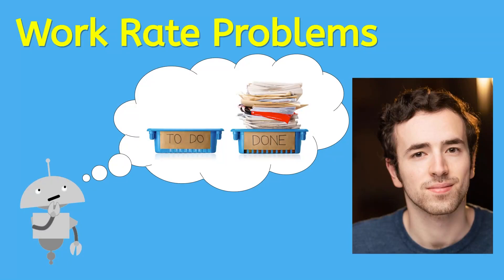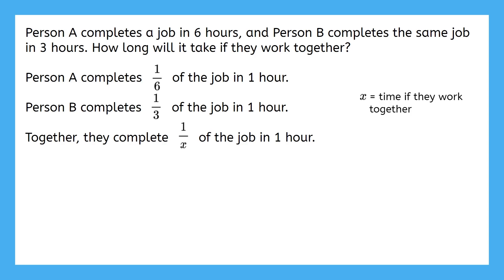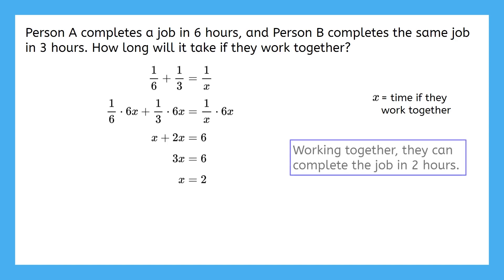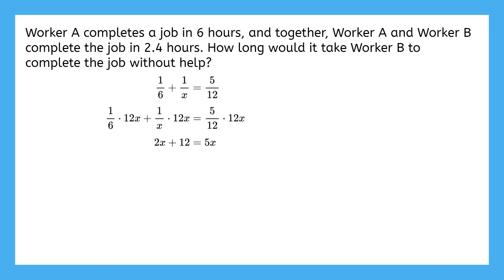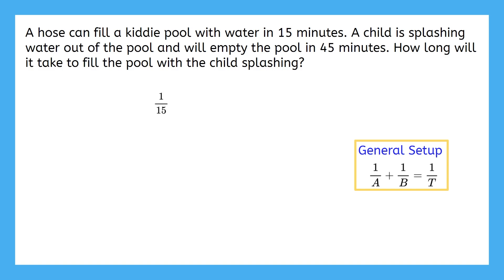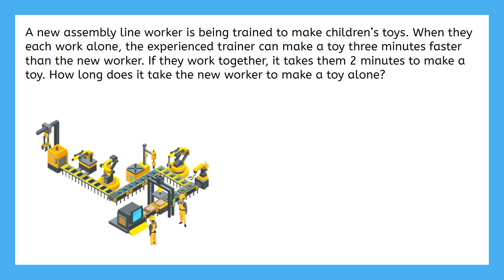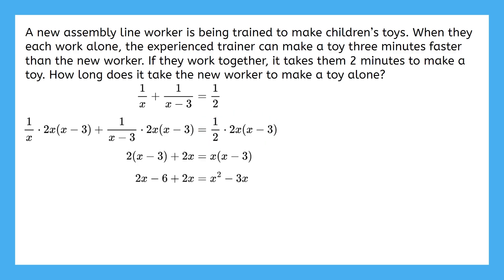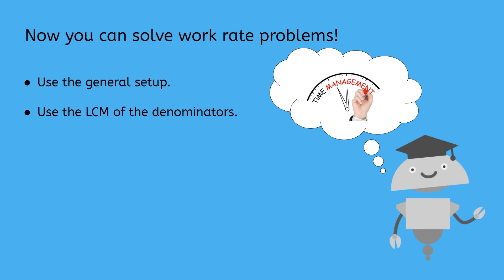Work Rate Problems - Applying Rational Equations to Real Scenarios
How fast can two people finish a task together? Let’s use algebra to find out. In this Algebra 2 lesson, students will solve work rate problems using rational equations. This lesson is from MiaPrep’s Algebra 2 course.